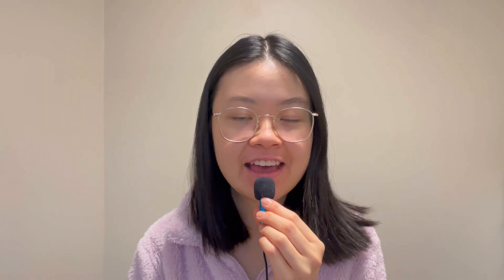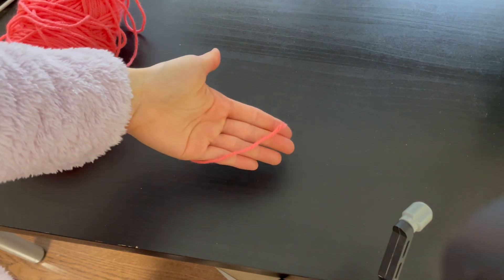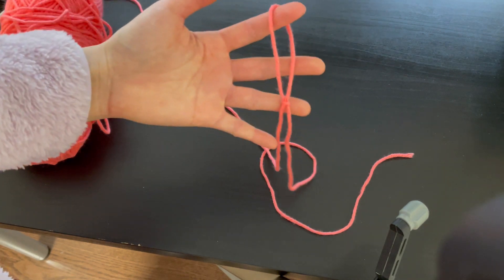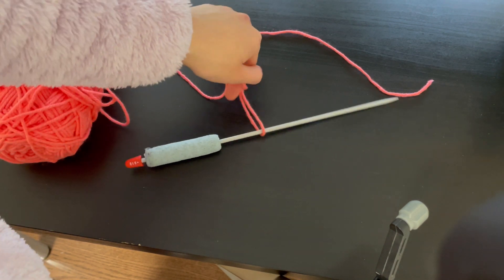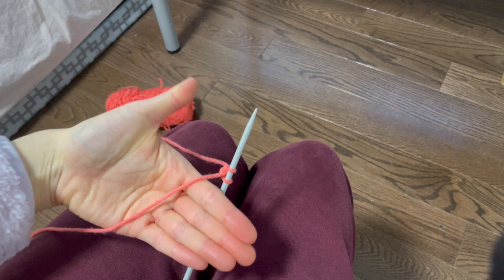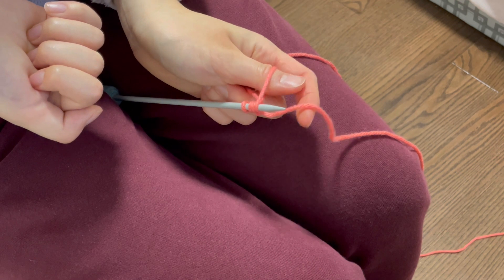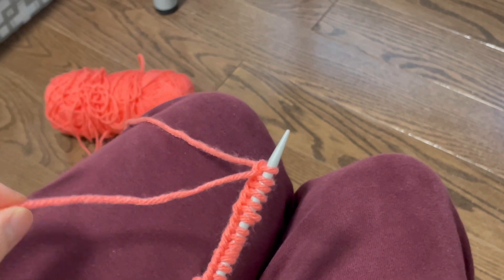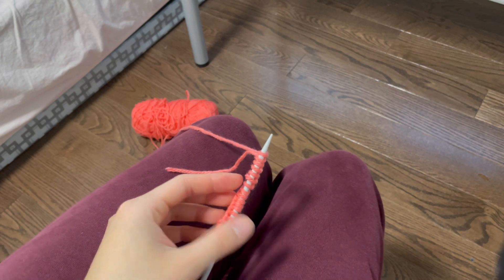Knit with One-Hand | Longtail Cast On + Slip Knot (Part 2)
How to make a slip knot, after that I show you how to do the long tail cast-on for your knitting piece. To hold the other knitting needle, I will use my knees or thighs.

This is a 4 part series where I show you how to knit. This video is Part 2.

My COMPLETED 4 part series of how to crochet with one hand using an adative crochet aid:

This is my 3D Art Instagram account where I make cute 3D renders.

I also have another Instagram account where I post behind-the-scenes of me making different crochet projects, so check it out.

I wish the best of luck to you and I’ll see you in my next video!!❤️❤️❤️

❄️ Follow Me ❄️

Musician: LiQWYD